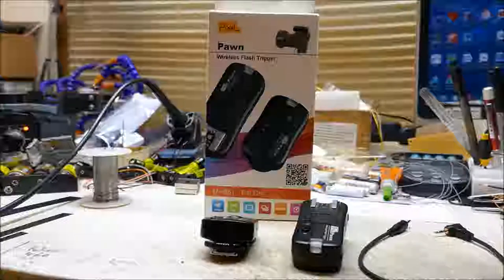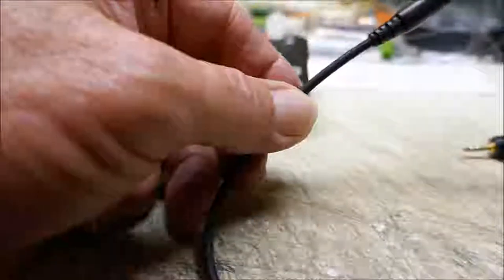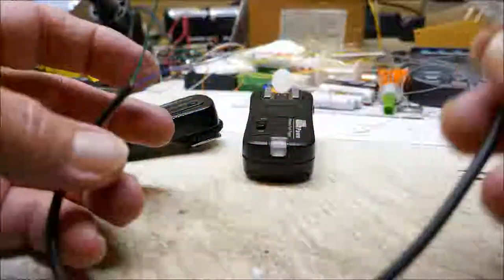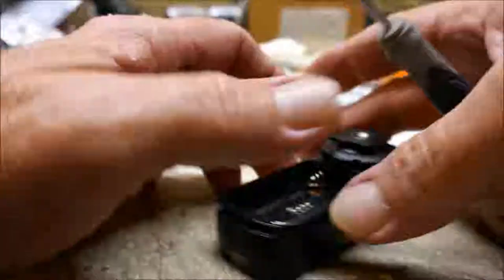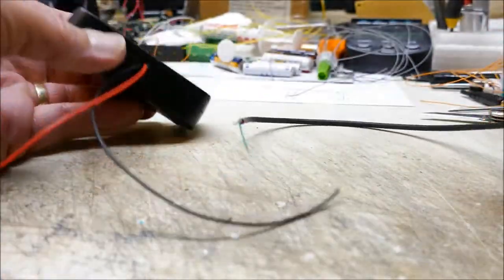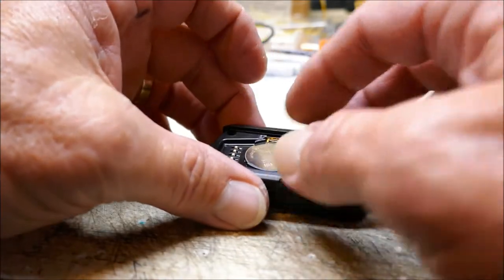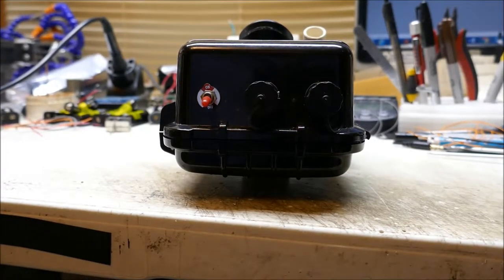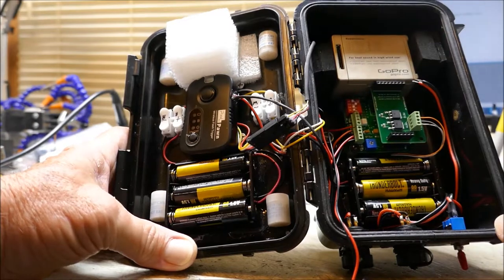Trail Camera Wireless Light System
In this video I show what is needed to incorporate a wireless LED array or arrays into your camera trap for shooting nighttime video with a GoPro HD or DSLR camera that is controlled by the Safari Camera Controller with Mosfet Backpacker.